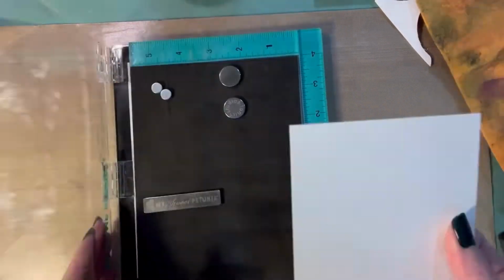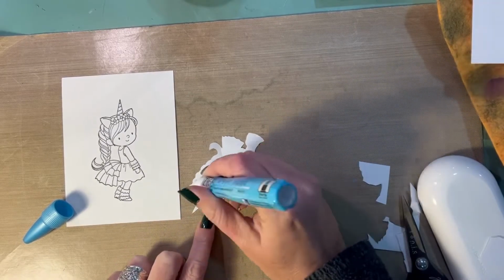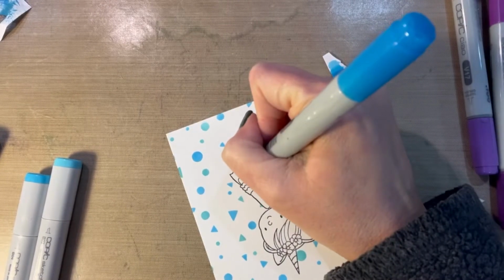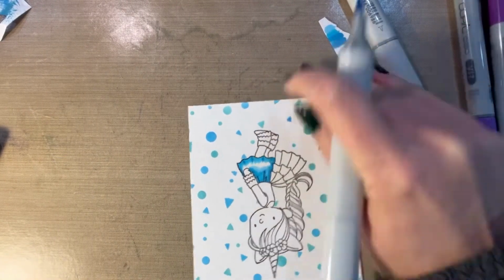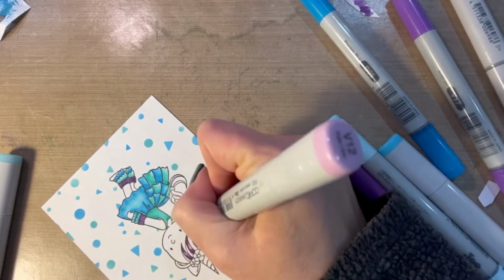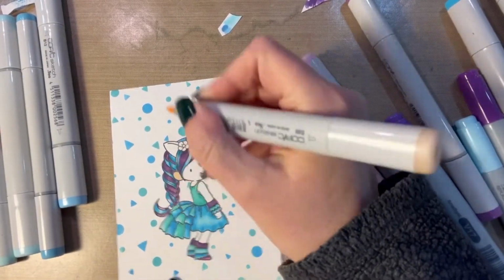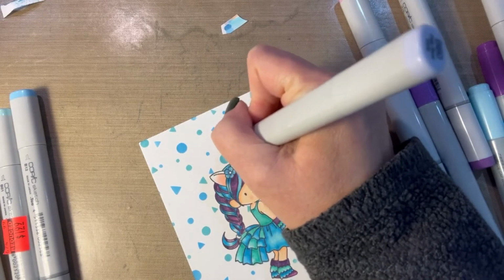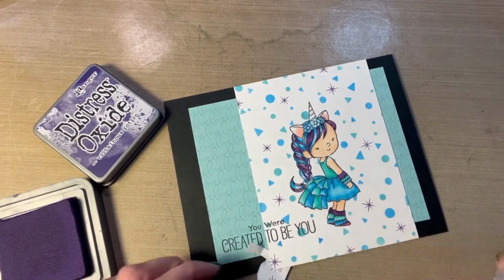Autoimmuneawarenesshop2022 - Diabetes Awareness : Masking, Stenciling and Patterned Paper (oh my!)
Hi everyone! Welcome to the Autoimmune Awareness hop. The illness I chose to highlight is diabetes. Below are some links to websites to find out additional info :